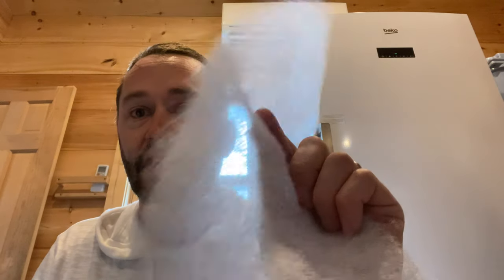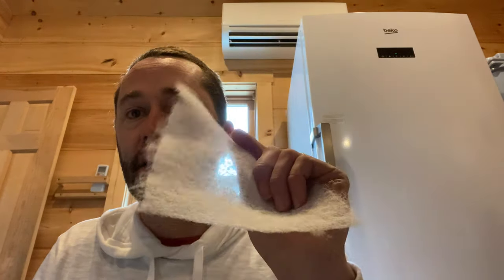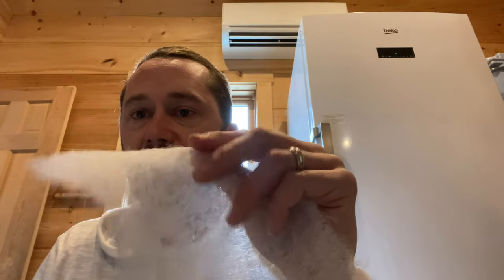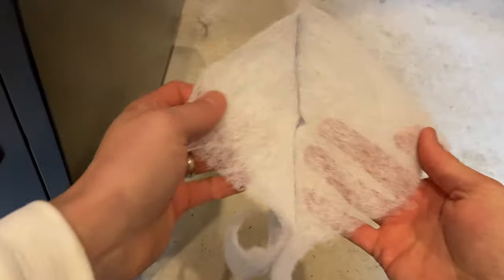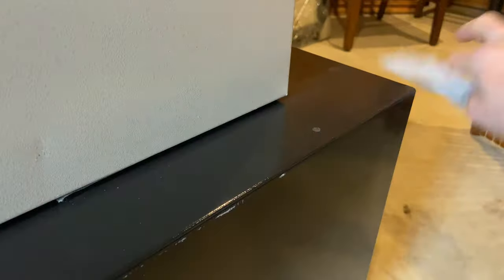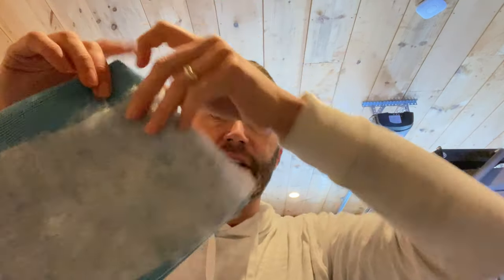Easy Trap Duster from 3M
3M's Easy Trap Sweep and Dust Sheets trap up to 8X more dirt, dust and sand than flat fringed cotton dust mops or Swiffer's professional version.

I personally can vouch for these after years of regular household use. Check it out and leave any questions below in the Comments please. Thanks, ~TMG